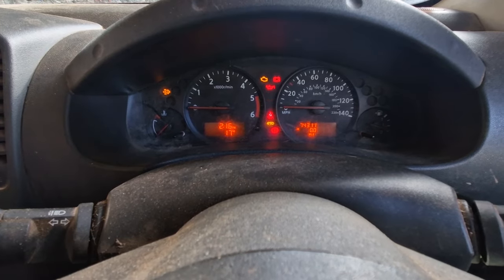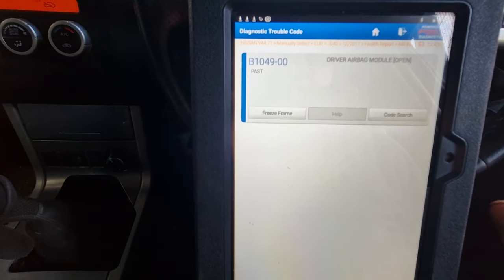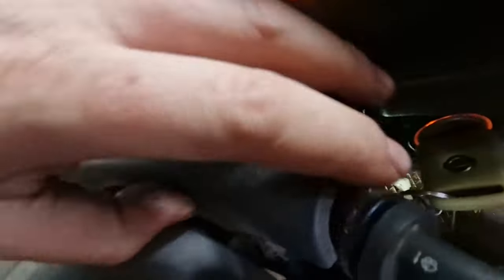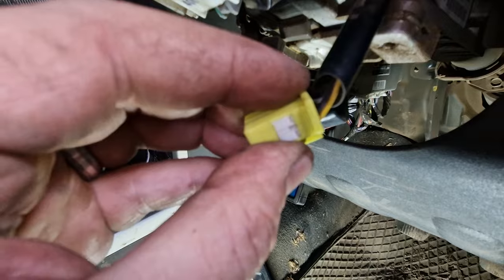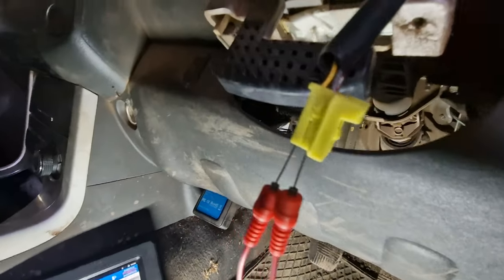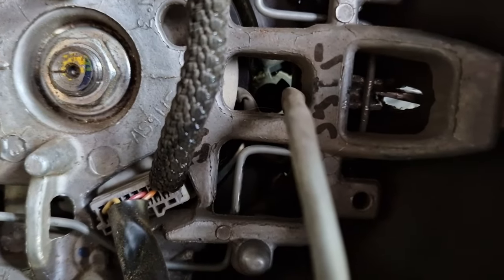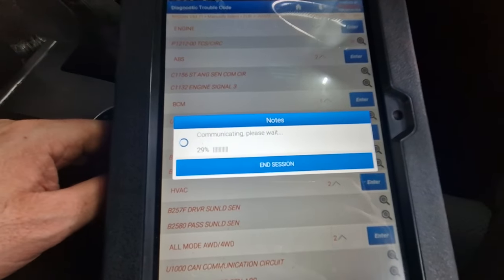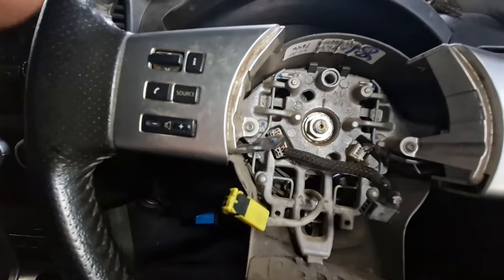Nissan Navara airbag fault B1049 Driver airbag module open circuit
Picoscope 4 channel scope

Uni-T multimeter